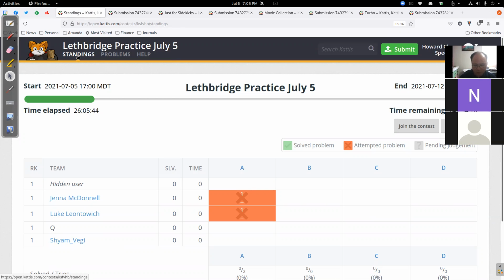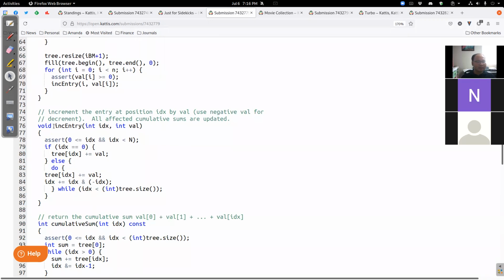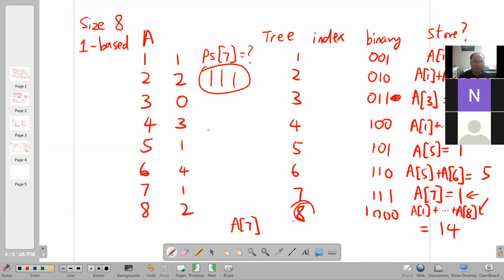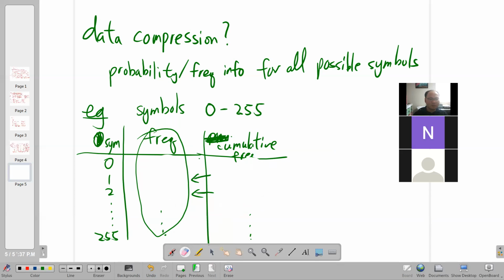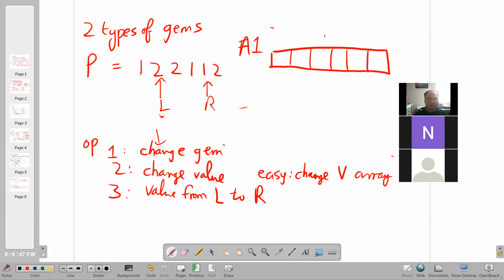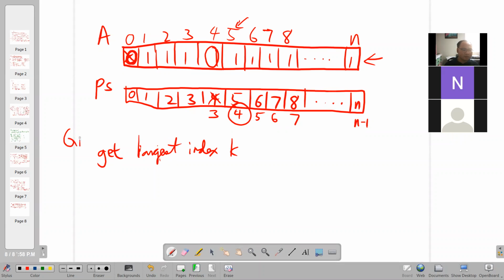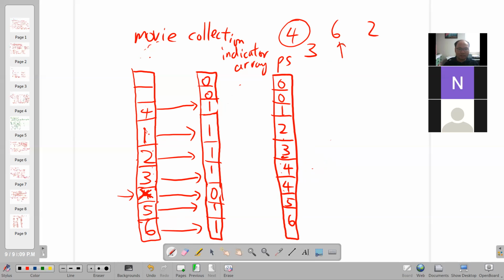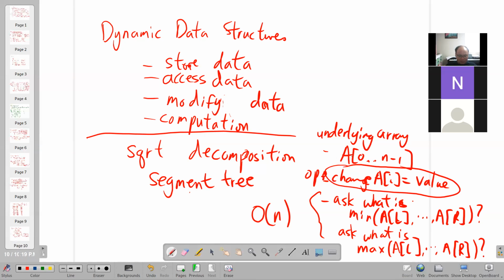Session July 6, 2021: Fenwick Trees